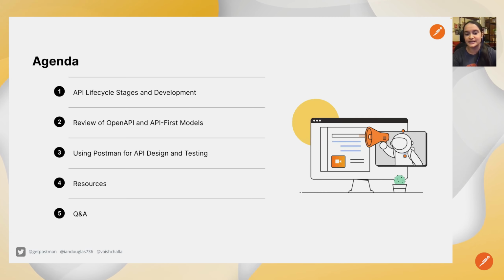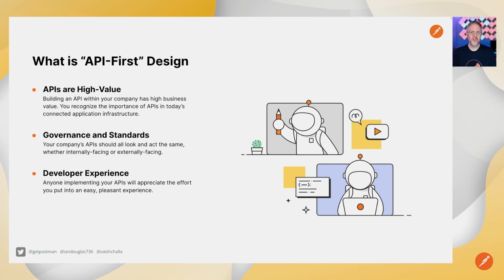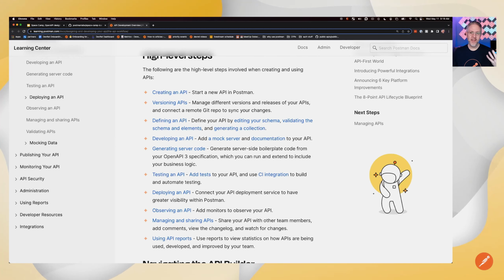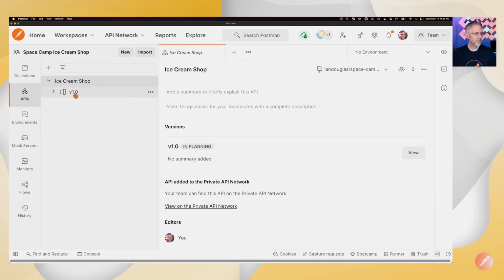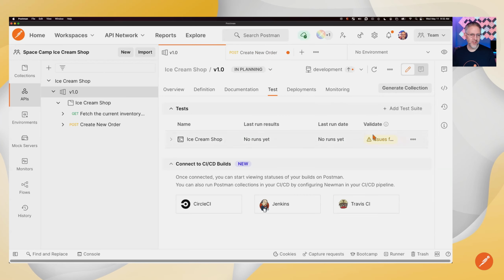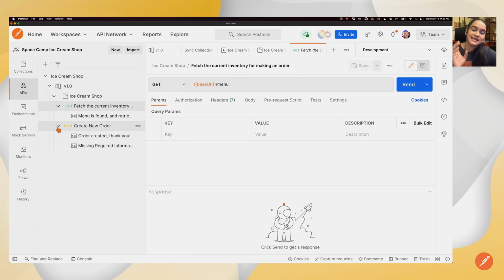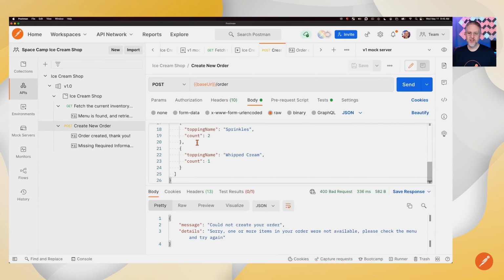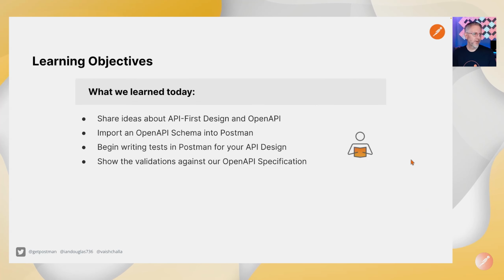API Lifecycle, Part 1: Build and Test an API | Postman Intergalactic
Join us for a one-hour, intermediate-level Postman learning session geared specifically for API developers, API producers, and anyone else invested in building quality APIs. We’ll walk through the initial stages of the API lifecycle, including designing, defining, documenting, and testing an API.

Here's what we'll do in this session:
- Introduce the stages of the API lifecycle
- Review API-first model of software development
- Define foundational operations around an API including source control and collaboration
- Leverage Postman entities such as collections, environments, and mock servers
- Explore the industry-standard vocabulary of OpenAPI

00:00 Session Introduction
00:45 Staff Introductions
01:17 Agenda and Learning Goals
05:09 The API Lifecycle
07:23 What is "API-First"
09:35 Review of an OpenAPI Specification
15:01 Importing the OpenAPI Spec Into Postman and synchronizing it back to GitHub
23:04 Running the Test Suite Validator and fixing problems
31:24 Reviewing Collections, Environments
34:20 Making a Mock Server with example responses and how to use the Collection Test Runner
36:52 Building a few behavior-drive tests for our API and Mock Server
45:32 Additional Resources and reviewing the Learning Objectives
48:38 Q&A

Here is a direct link to an imported API in our Intergalactic workspace

Our community forum has many helpful tips as well, and there are many eager people waiting to help: